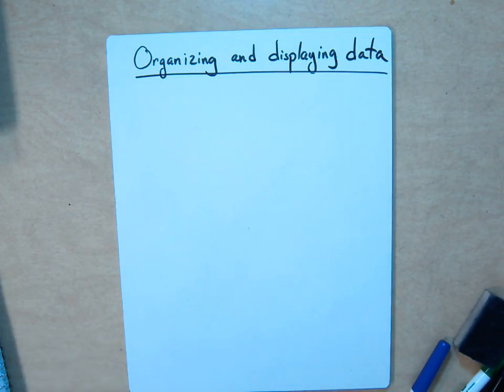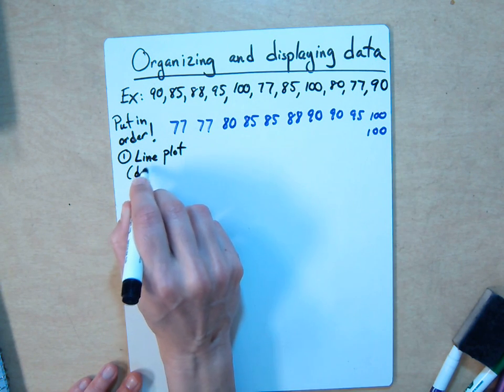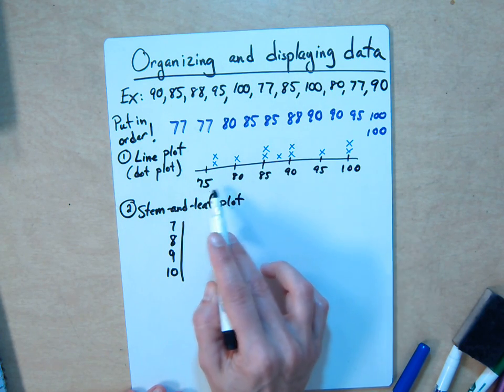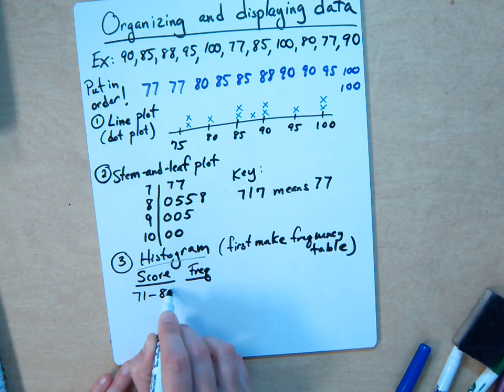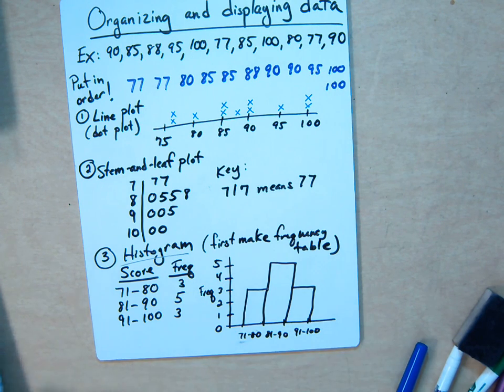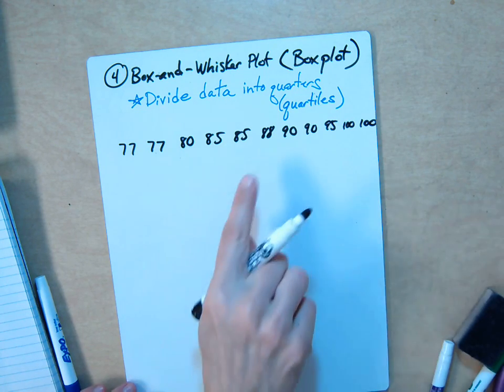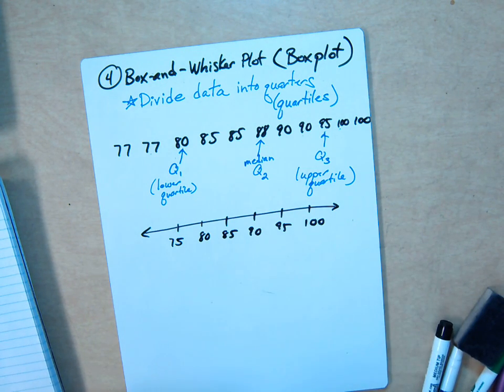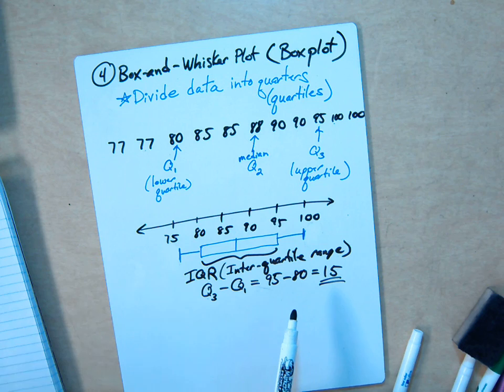Jan 28 Wed Organizing and displaying data